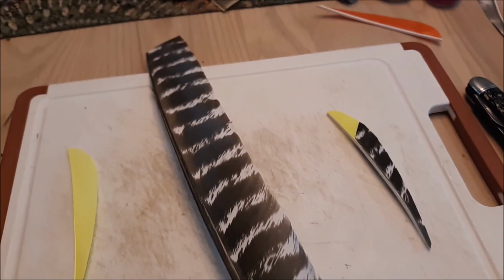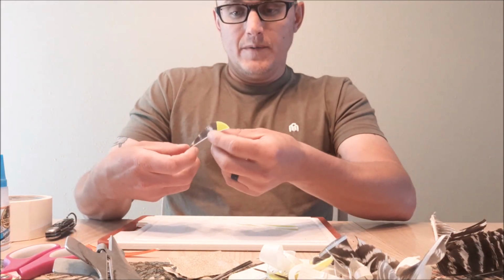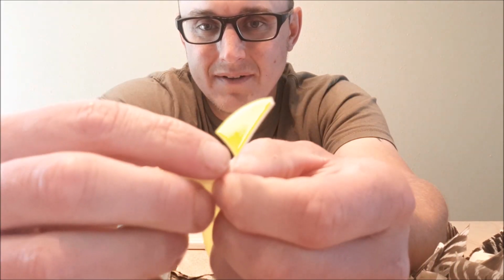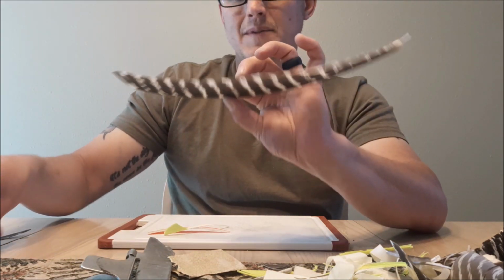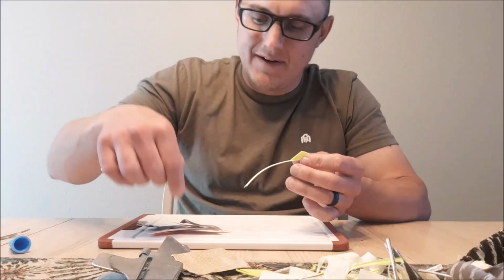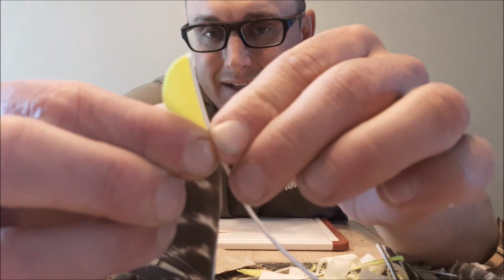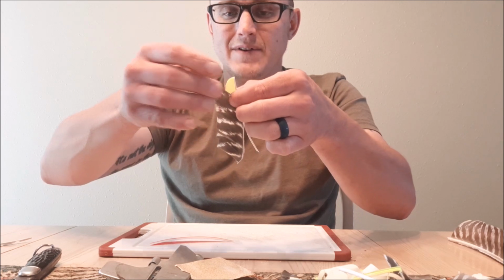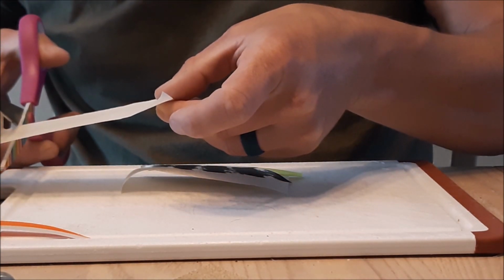How I Splice Feather Fletchings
This is my method for making custom feather fletchings.  It is simple and effective. Not much else to say, hopefully someone finds this interesting and/or useful!